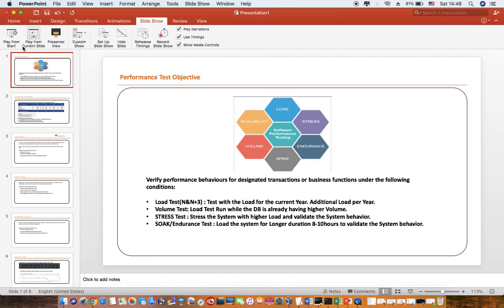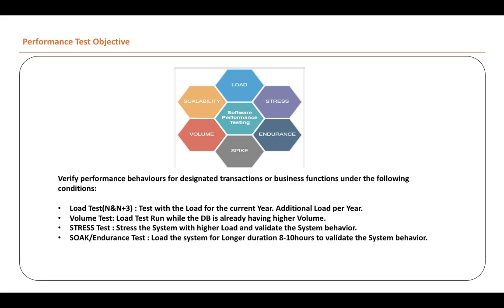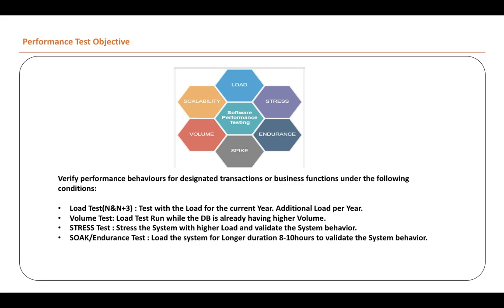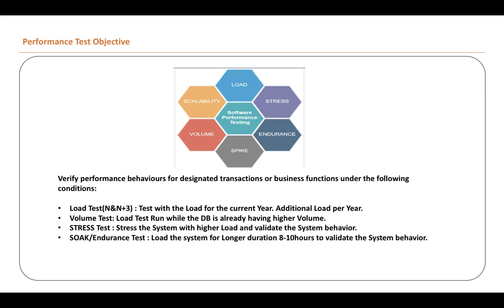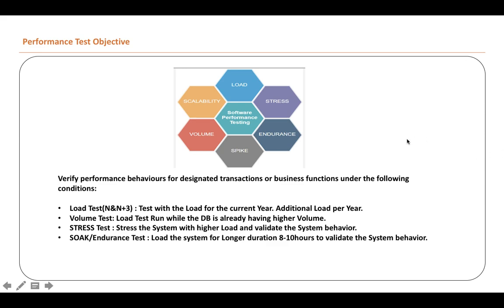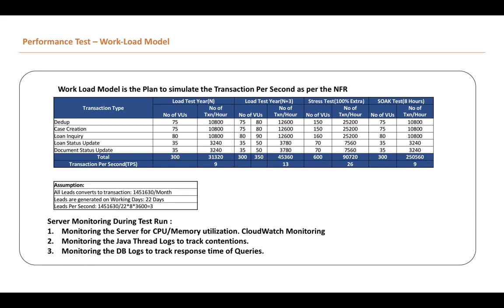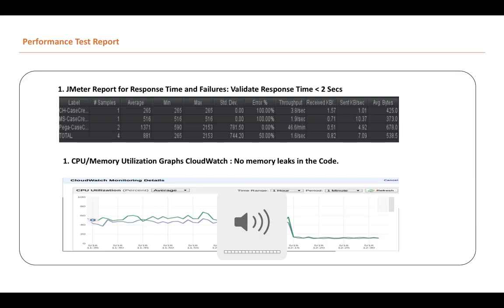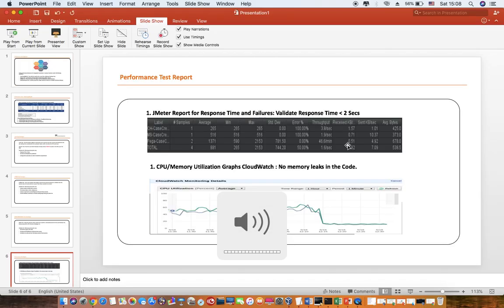All About Performance Test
All about Performance Testing, Monitoring and Reporting